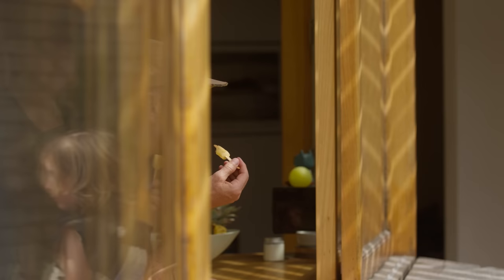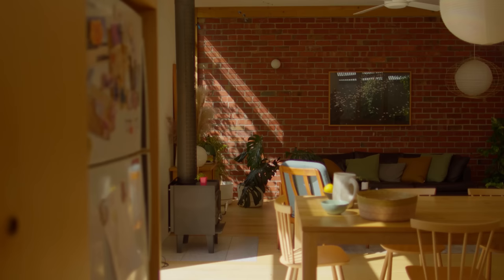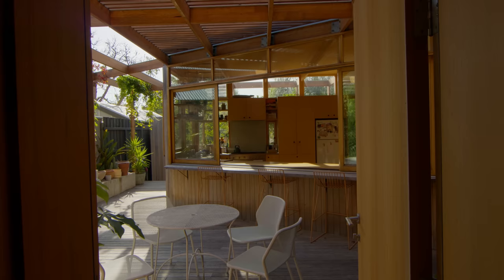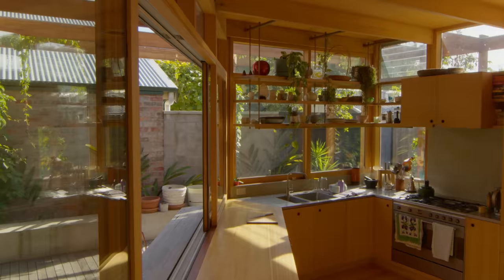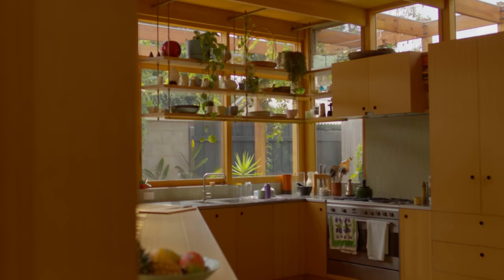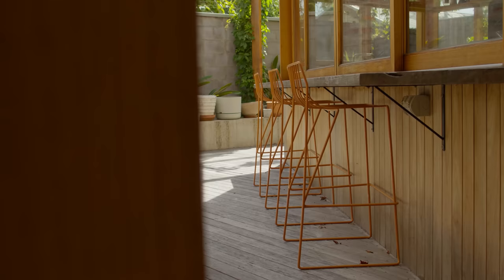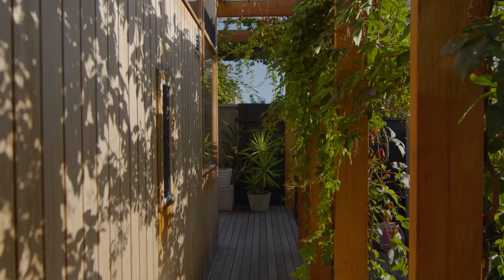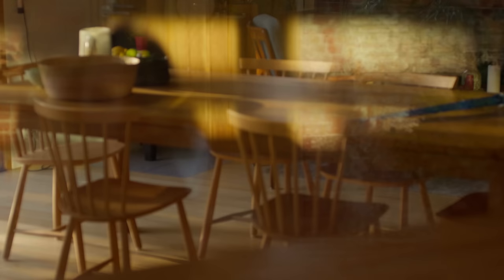An Architects Own House With a Tranquil Garden (House Tour)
Located in the northern suburbs of Melbourne and a short distance from the Yarra River, Arthur by Oscar Sainsbury Architects (OSA) is an architects own house that extends upon the ideas of family living and connection to nature. As the owner, architect and builder, OSA dances across the separate realms with ease in order to deliver a home that allows the family to grow in place. Following a desire to open up an architects own house to the outside, OSA uses contemporary methods of design, allowing for the family to easily manoeuvre about.

With the house tour of an architects own house beginning at the double-bricked façade, OSA has additionally maintained three of the original bedrooms, with two facing the street and one opening up to the rear decking. Designed to be the central part of the house, the kitchen is laid out to encourage flow and connection from the private quarters and into the public living spaces. Known to spend a lot of time in the kitchen, the owner and architect has incorporated functionality by allowing it to serve its purpose as well as be easy to live and entertain in.

As with most heritage homes, OSA faced the challenge of finding light within an architects own home. To fix this, the home is designed in a passive orientation, allowing for access to northern light as well as eastern and western sunlight. Saturated with natural light from morning to night, the home is given moments of softness and sometimes starker sunlight, depending on the time of day.

Focused on using timber as the championing material, OSA employs the material for framing, rafting as well as the pergola over the rear deck for added consistency throughout an architects own house. Chosen in part for its warmth, the timber was also employed for its robustness and user friendliness for the young family. Exuding a sense of ease, the house gives the owners a chance to live a relaxed way of life, with spaces that allow for contained living or expanded living as needed.

00:00 - Introduction to the Architects Own House
00:31 - Designing for Yourself
00:59 - The Initial Design Ideas
01:13 - Encouraging Usage of the Garden
01:33 - A Focus on the Garden
01:56 - The Original Double Brick House
02:12 - The Central Part of the House
02:58 - Challenges Designing with Heritage Homes
03:39 - The Materials Used
04:35 - Favourite Aspects of the Home

Photography by Rory Gardiner.
Architecture by Oscar Sainsbury Architects.
Landscape by Amanda Oliver Gardens.
Structural Engineering by Keith Long & Associates.

The Local Project acknowledges the Aboriginal and Torres Strait Islander peoples as the Traditional Owners of the land in Australia. We recognise the importance of First Nations peoples in the identity of our country and continuing connections to Country and community. We pay our respect to Elders, past and present, and extend that respect to all First Nations people of these lands.